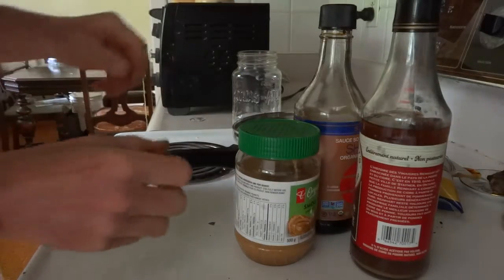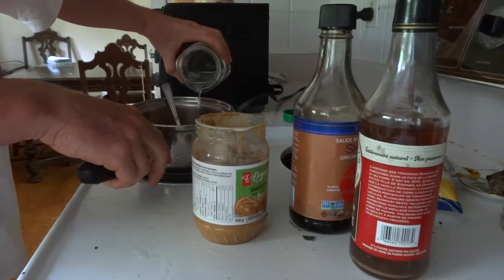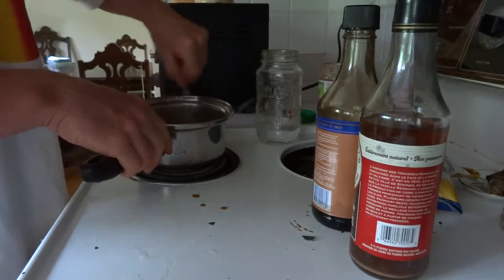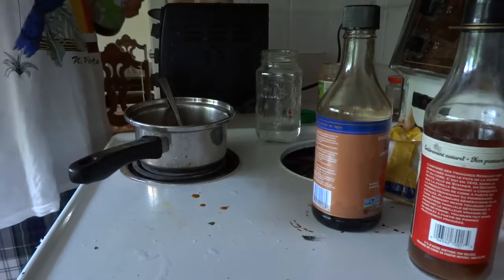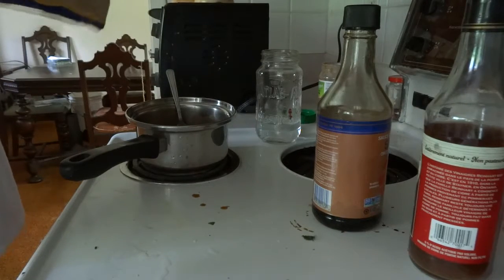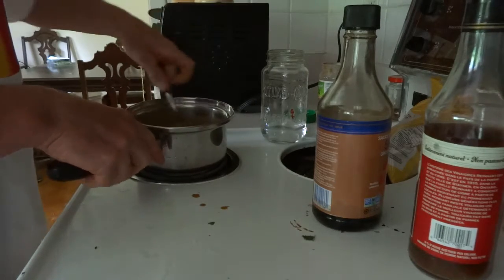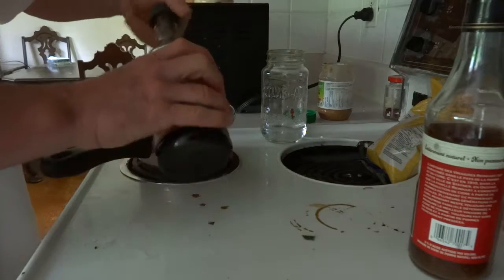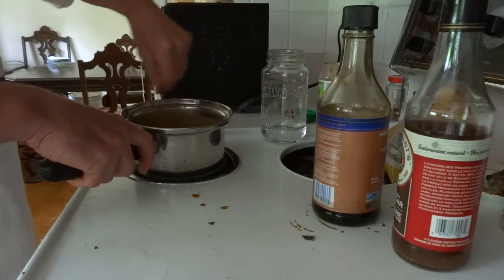YUMMY THAI PEANUT SAUCE - MAKE YOUR OWN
MAKE THE YUMMY-EST THAI PEANUT SAUCE